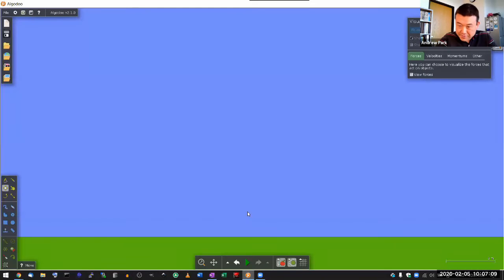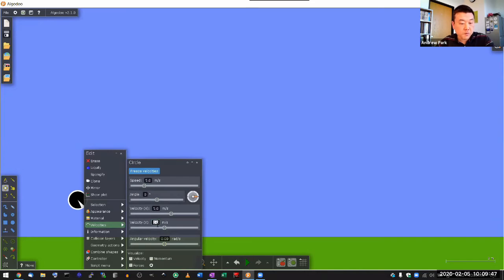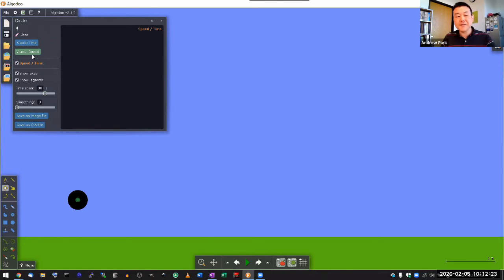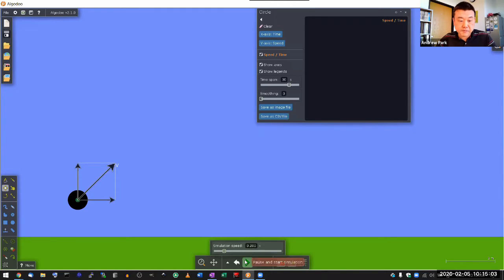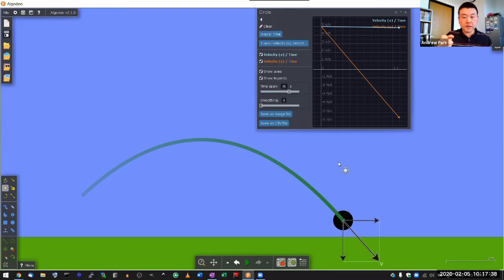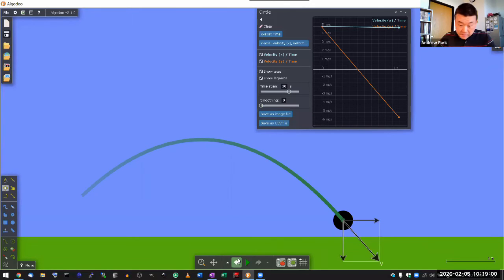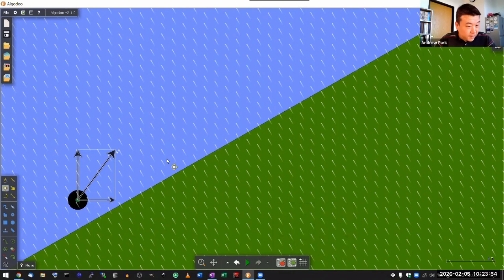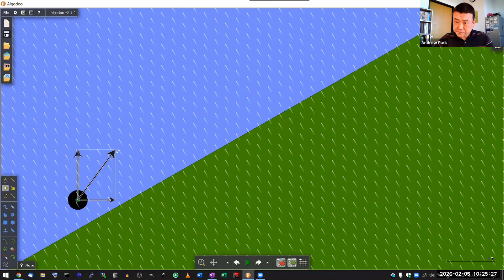Physics 4A - Projectile Motion with Algodoo Simulation